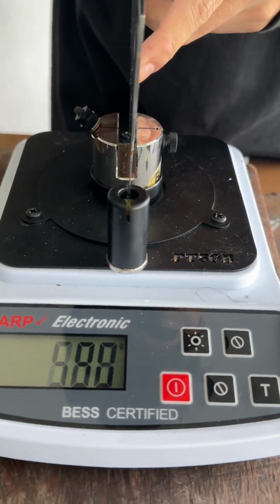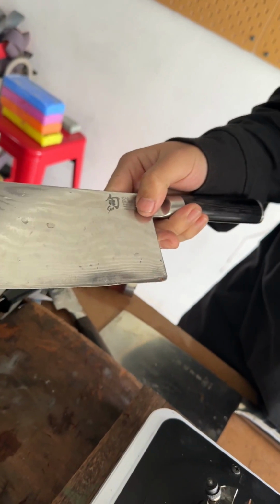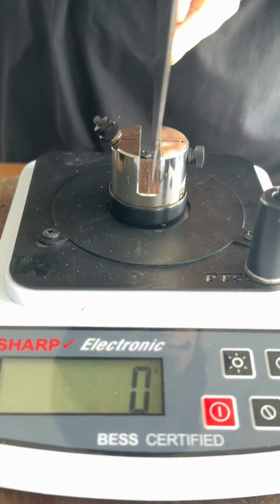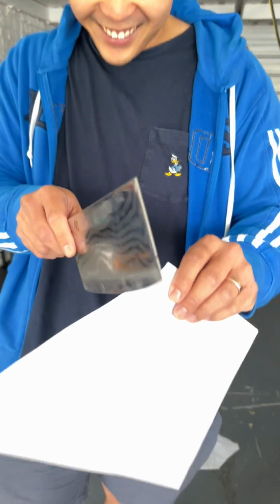Sharpening customer’s Shun Cleaver